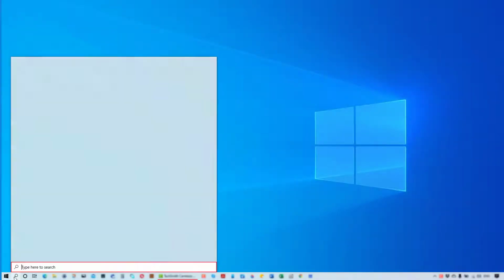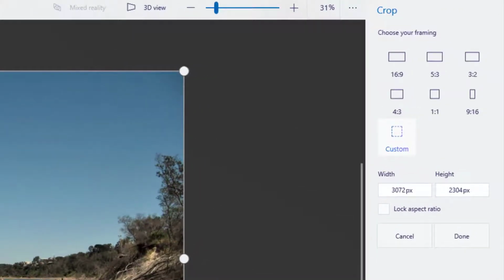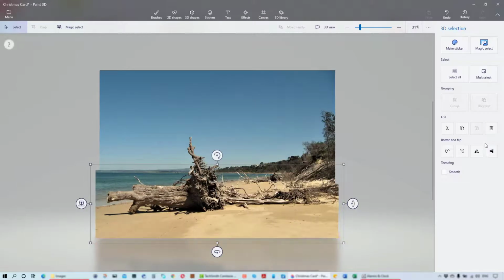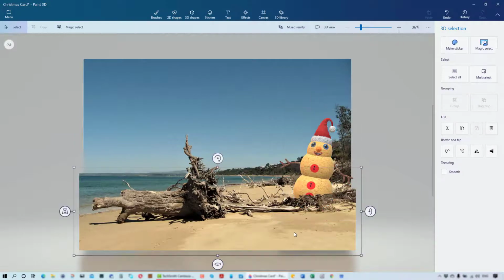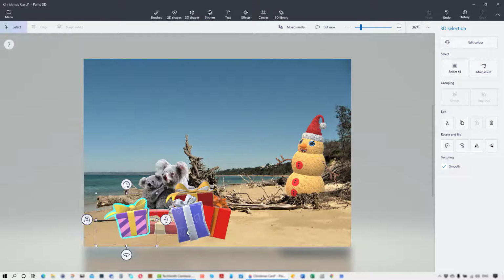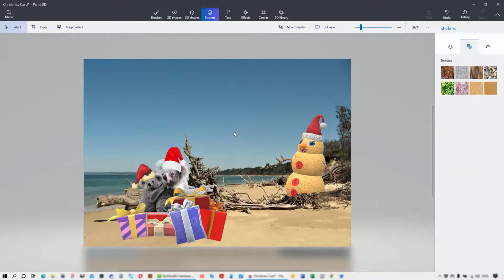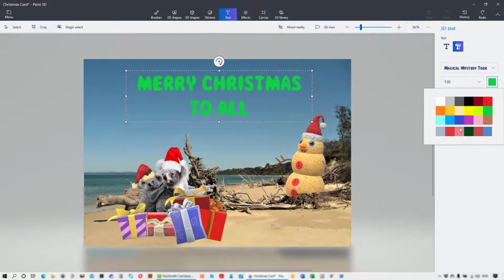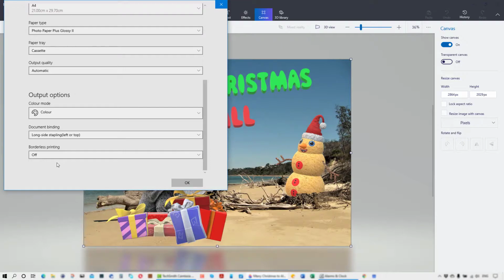Greeting Card in Paint 3D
The tutorial shows how I created a Christmas card in Windows10 Paint 3D program and demonstrates how to use many of the program's features and tools. This tutorial is aimed at beginners but has a few tips and techniques that all users may find helpful. The video was made using the latest version of the program as at October 2020.
Here is a link to a pdf that will help with deciding pixel dimensions for your greeting card.
Here is a link to my First Tutorial on Paint 3D